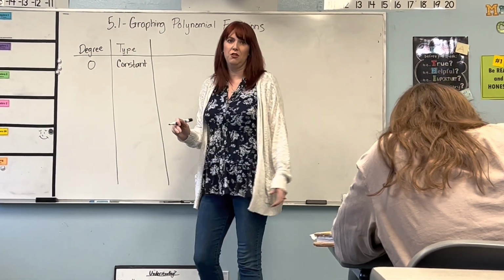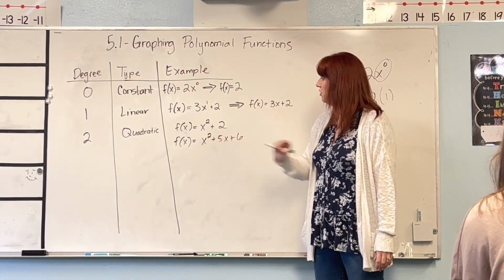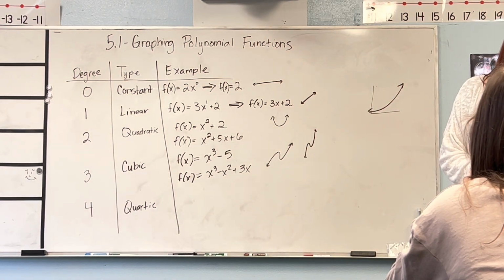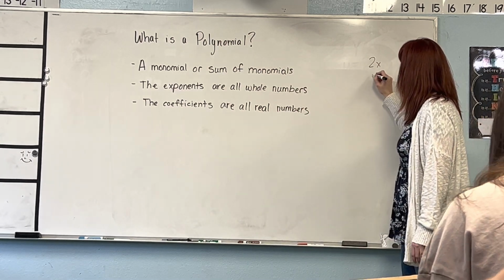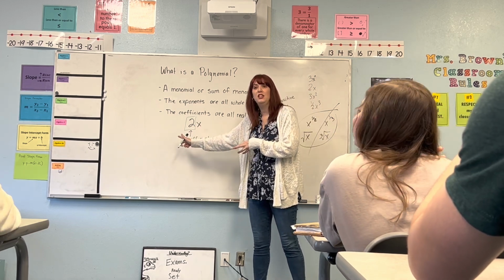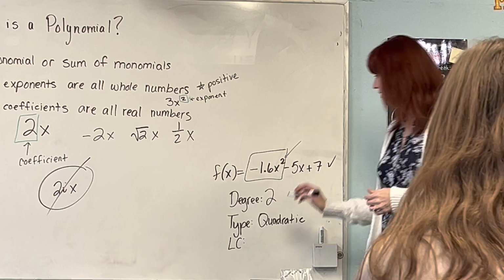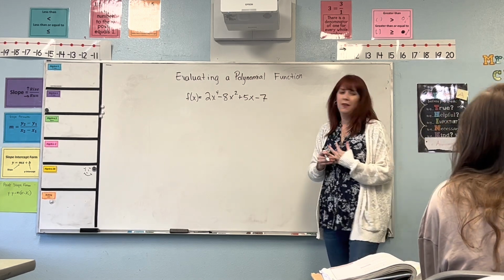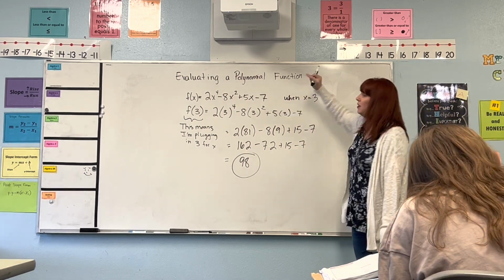5.1 Graphing Polynomials(J.Brown Lecture 21)